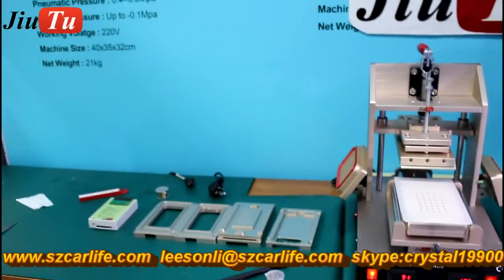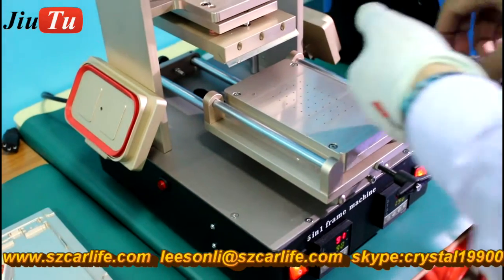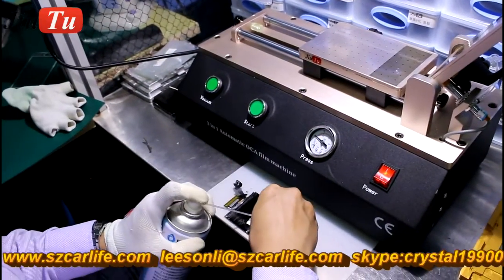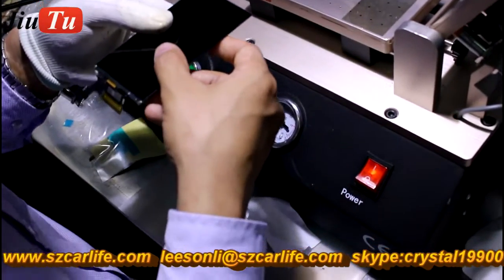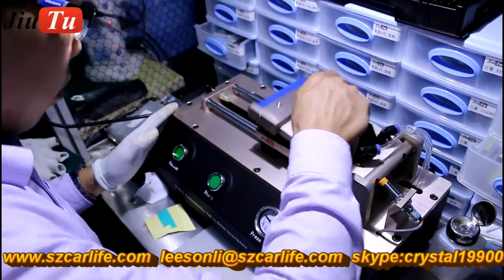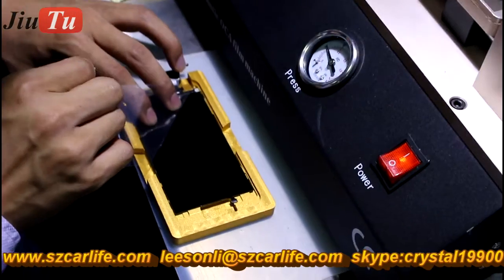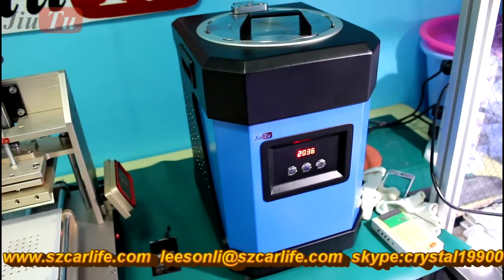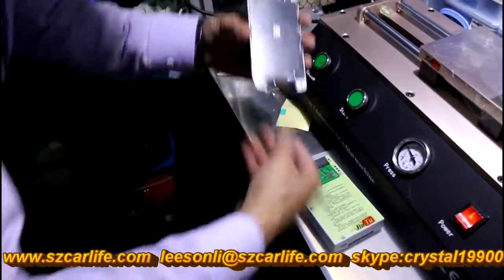iPhone 6s Cracked Glass Replacement Demo Video by LCD Repair Machine Cost Effective